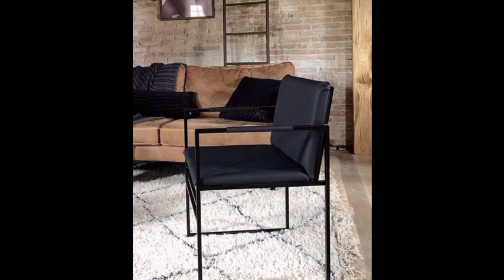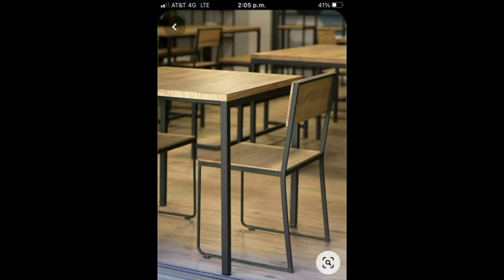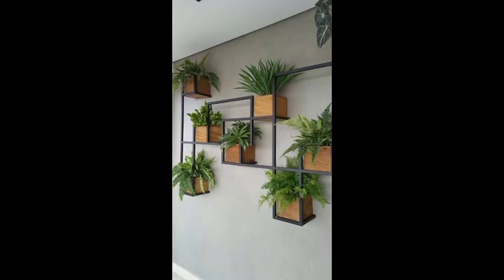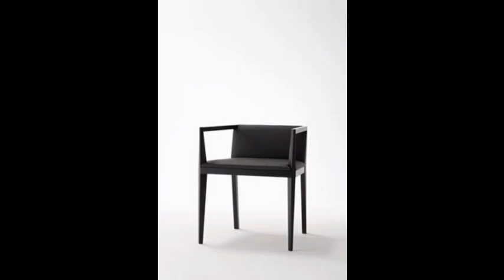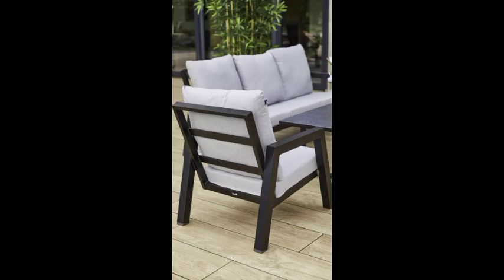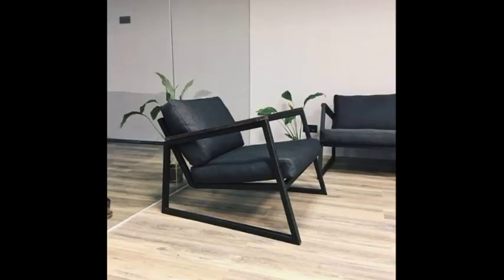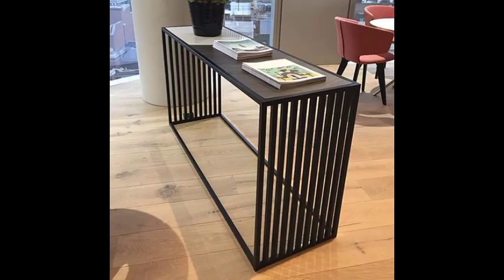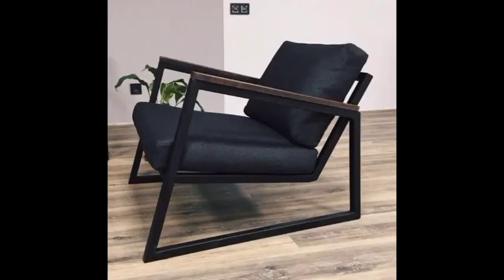amazing stools//wooden chairs/bar stools/brase stools/long chairs/tall